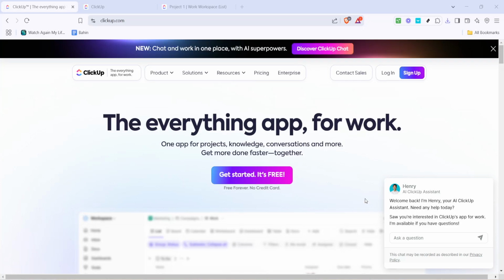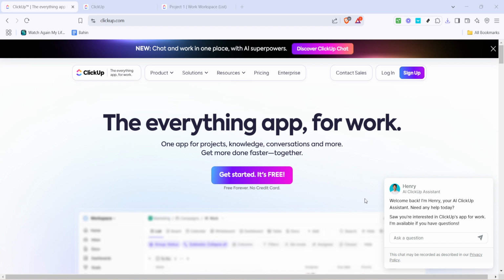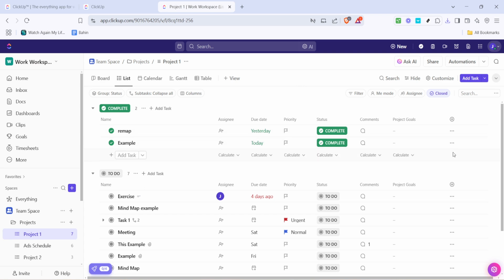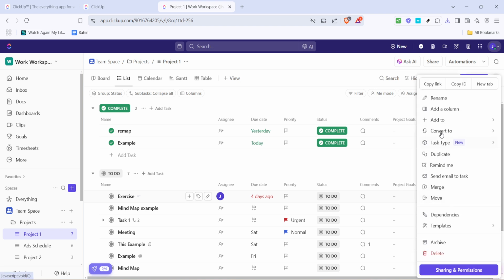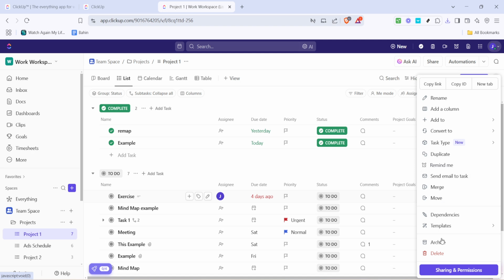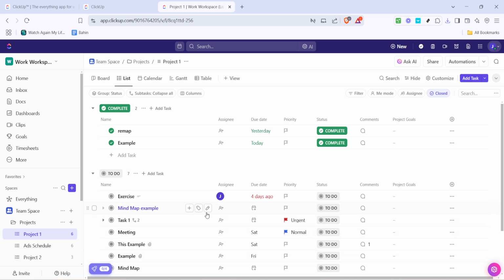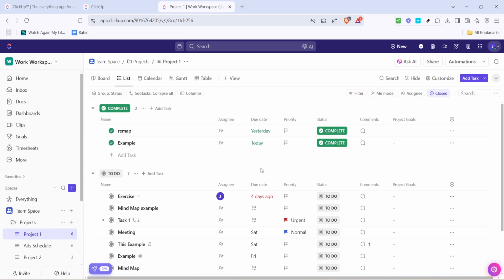How to Undo a Task in Clickup Tips and Tricks (Full 2025 Guide)